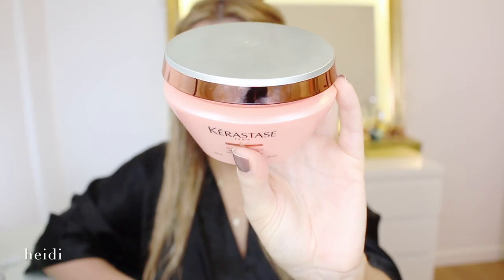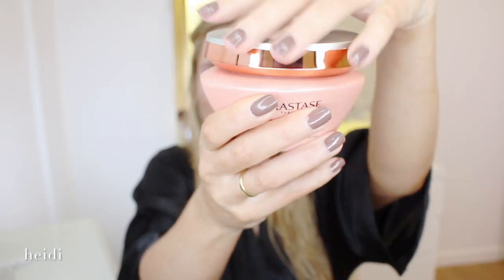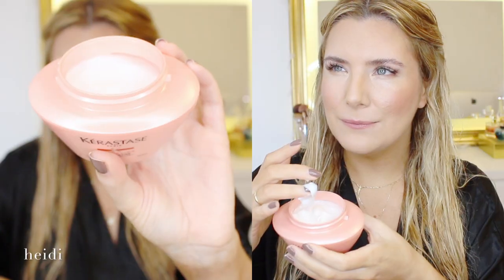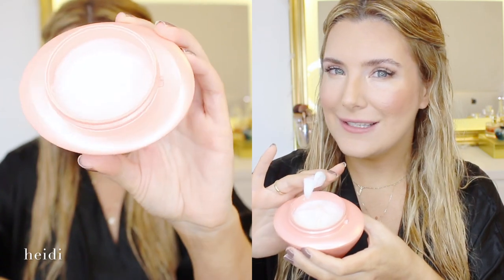KERASTASE DISCIPLINE MASKERATINE SMOOTHING TREATMENT: BEST ANTI-FRIZZ HAIR MASK?? FIRST IMPRESSIONS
Today I'm sharing with you my first impressions on the KERASTASE DISCIPLINE MASKERATINE SMOOTHING TREATMENT.  It promises to smooth out and provide optimum frizz control for more manageable hair.  Is it the BEST ANTI-FRIZZ HAIR MASK out there? We will find out.

- PRODUCTS MENTIONED
KERASTASE DISCIPLINE MASKERATINE HAIR MASK
Look Fantastic (Worldwide Shipping )
Kerastase (US)
ELCHIM 3900 HEALTHY IONIC HAIR DRYER
Olivia Garden NanoThermic NT-64 Brush
Tangle Teezer Compact Styler
Sephora Hold It Together Blow Dry Hair Clips

US
Look Fantastic
Sally Beauty
Saks 5th Avenue

CA
Look Fantastic

AU
Saks 5th Avenue
eBay ttps://

UK
Saks 5th Avenue
Look Fantastic

ABOUT